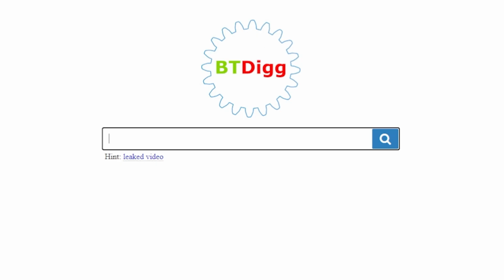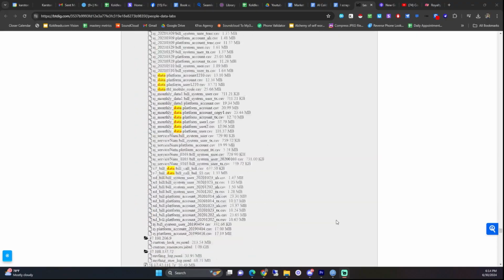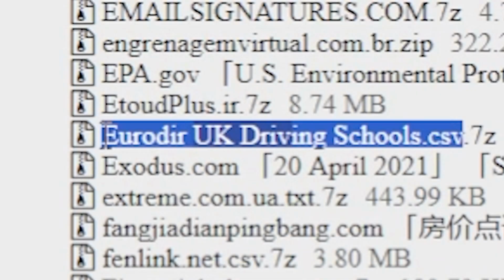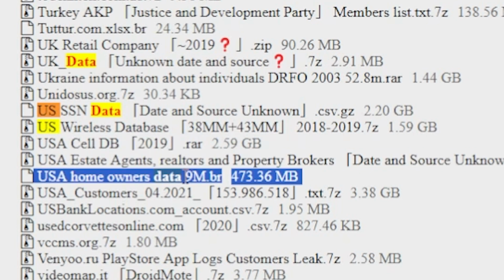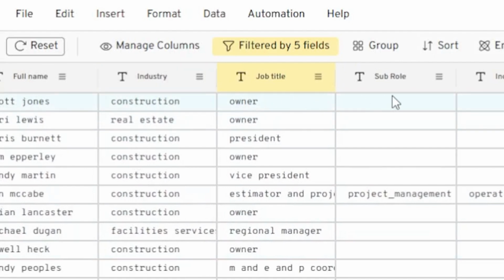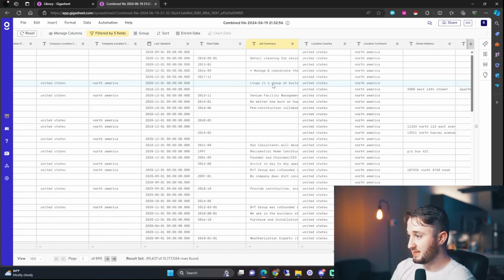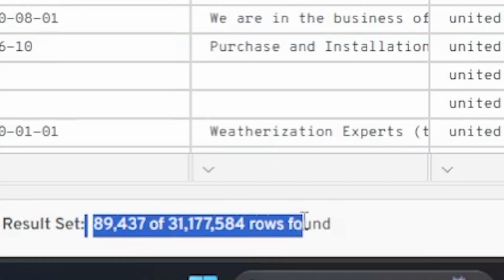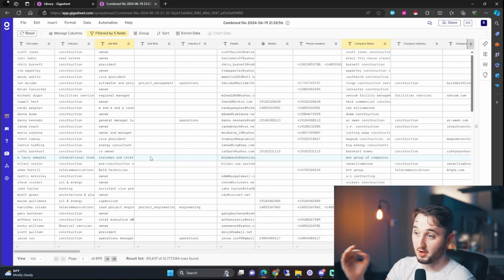I Scraped 1 Billion Leads